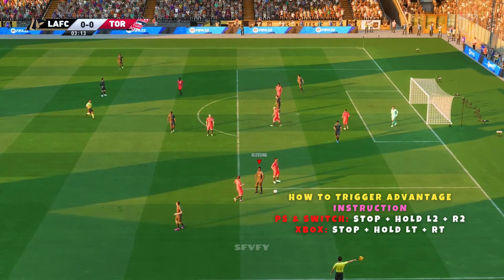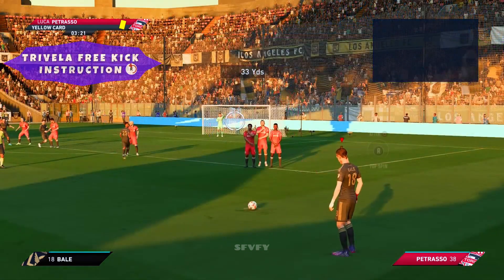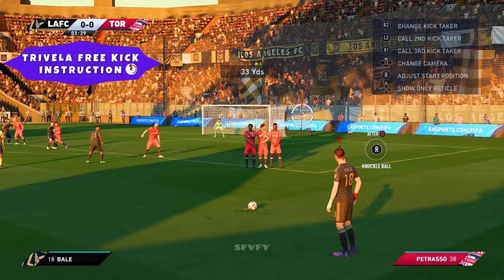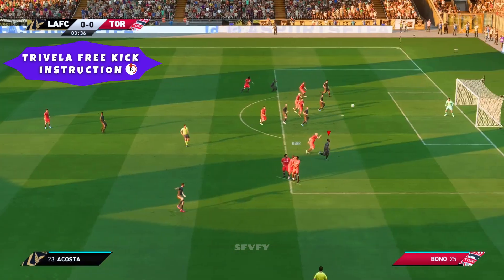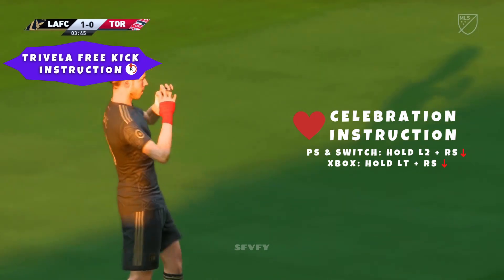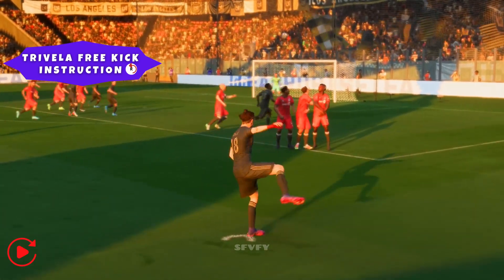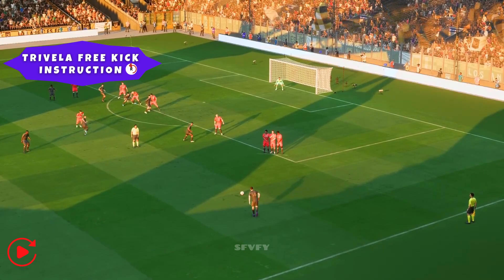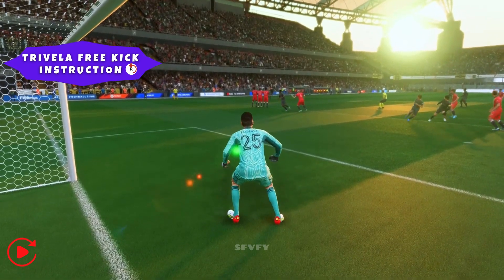Gareth Bale LAFC 200 IQ Free Kick or Lucky?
Gareth Bale LAFC free kick. Lucky or intentional?

Gareth Bale is a free kick specialist. He has FIFA 22 free kick stats 87 free kick accuracy, 90 shot power, 91 curve.

FIFA 22 free kick tutorial for trivela free kicks:

- Circle right stick from bottom to around 12 'o clock. Either to right or to left side.

00:00 How to trigger advantage free kick
00:10 Gareth Bale free kick
00:27 Bale LAFC free kick highlights